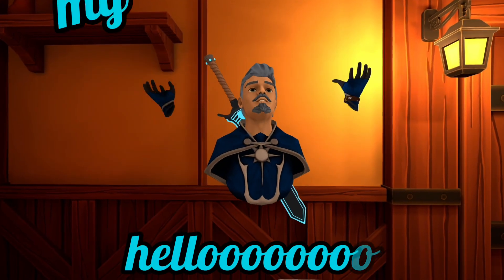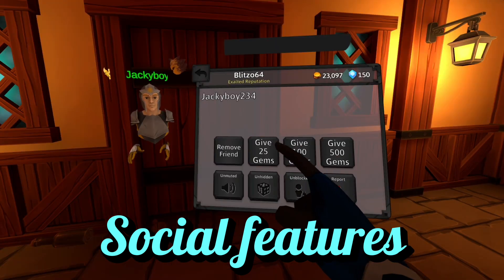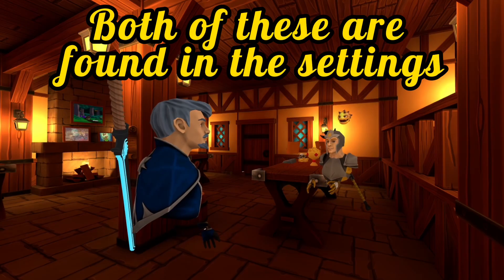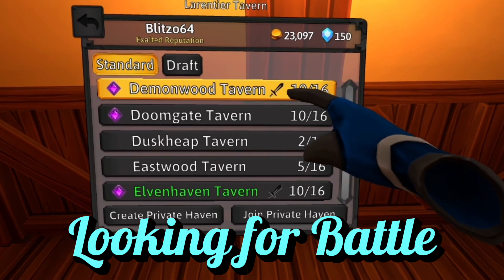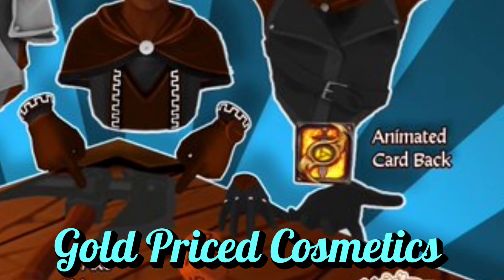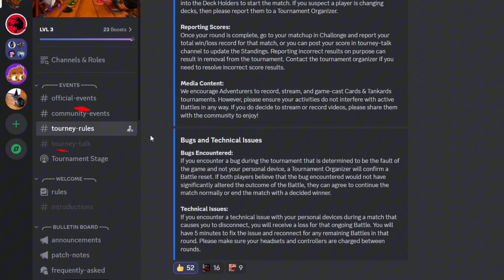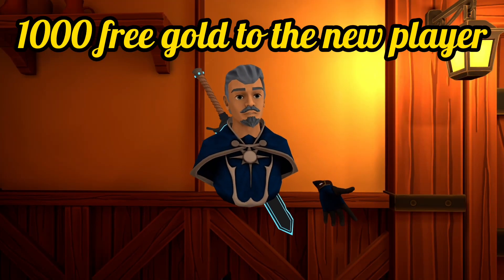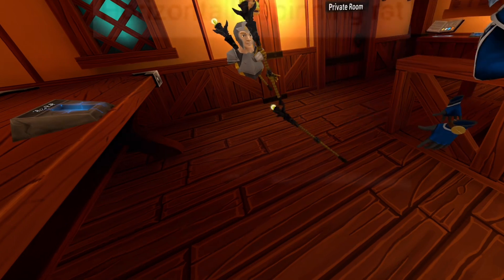10 New Tips for ALL Players in Cards & Tankards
Are you new? Are you old? Are you just bored and are ready for a Blitzo BANGER? Look no further 🙏